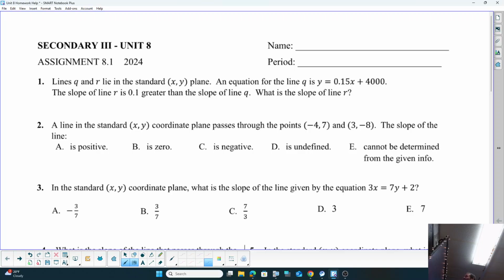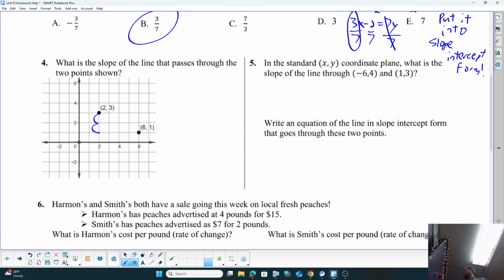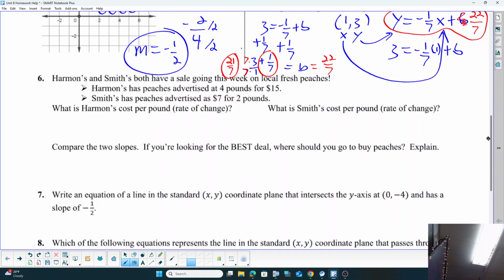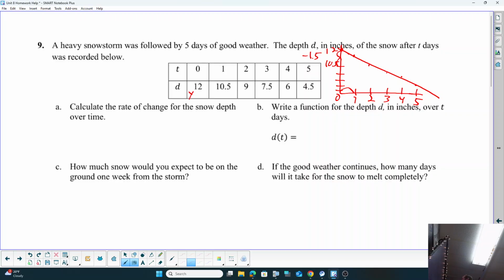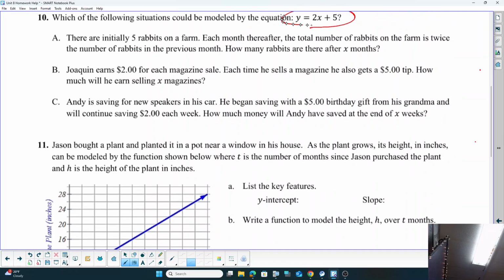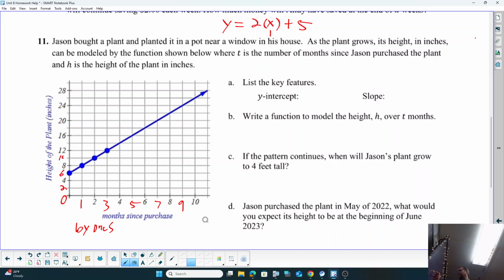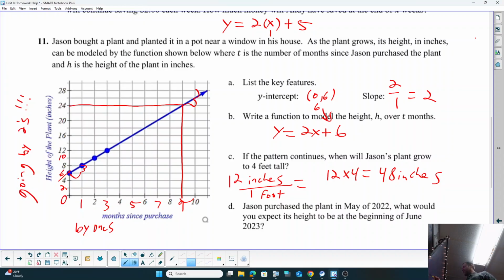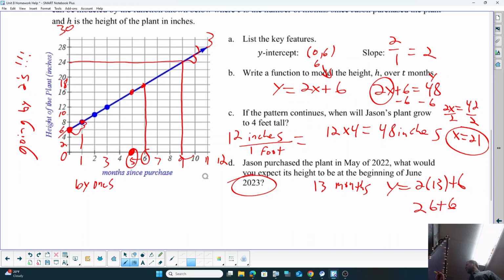Math III Homework 8.1 Video 1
We are Reviewing for the ACTS
We are covering equations of lines, slope, midpoint,
and the distance formula